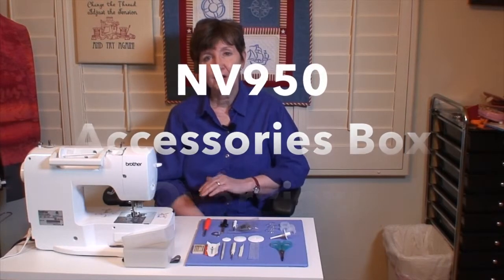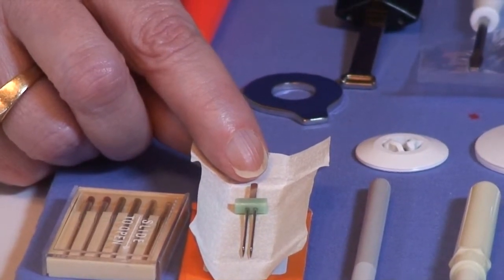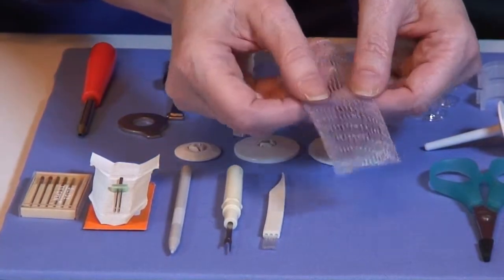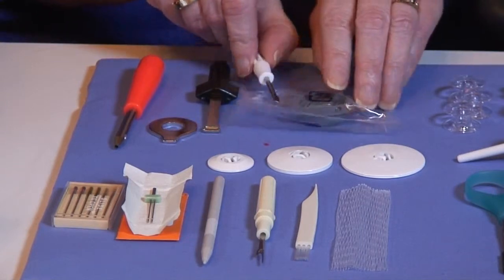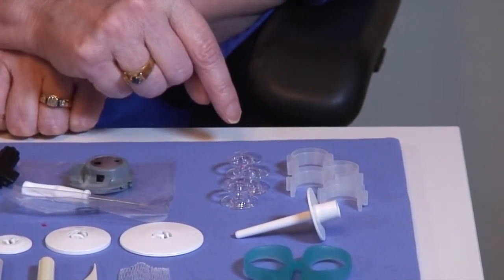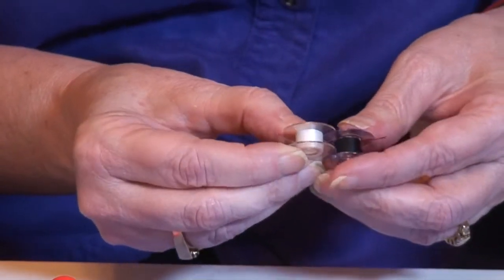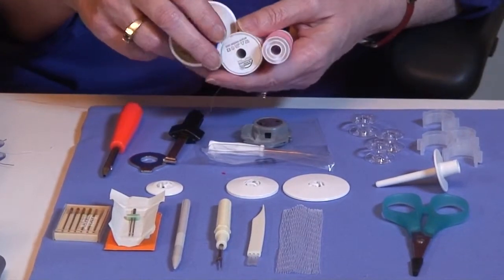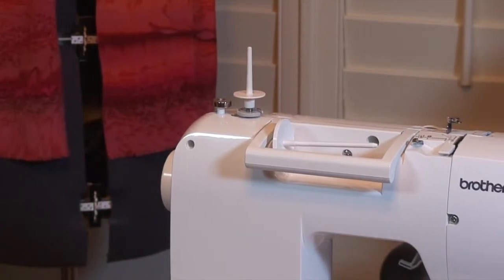Brother NV950 - Accessories Box Overview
Learn what all those little items are that came in the bottom of your accessories box and what they do with Lindee Goodall.